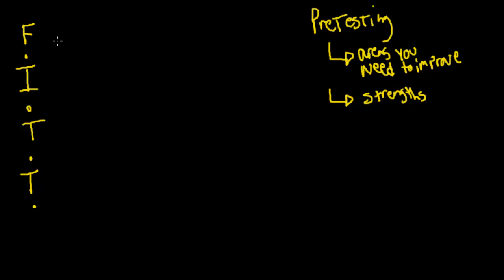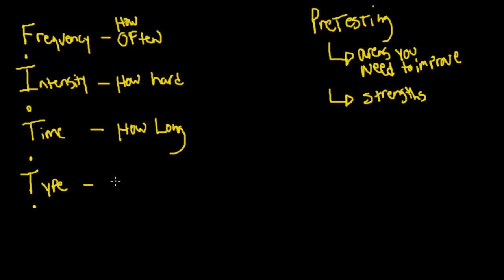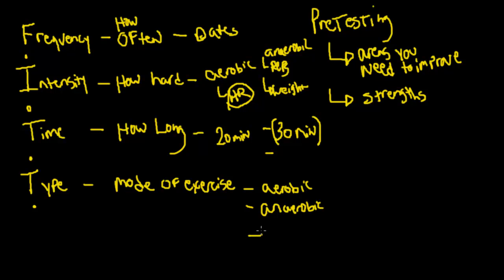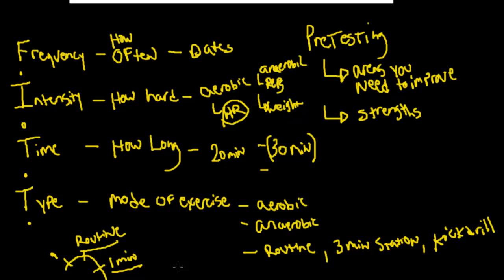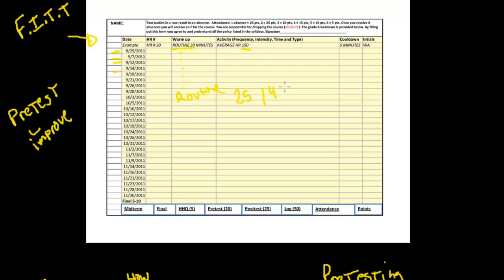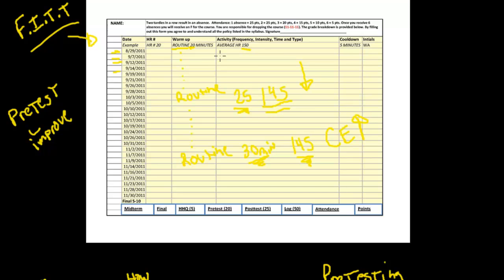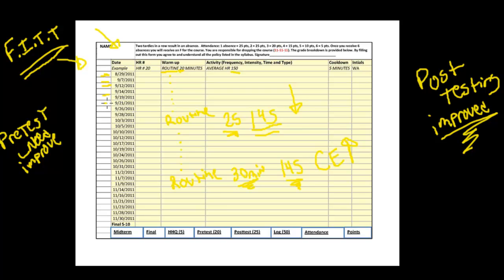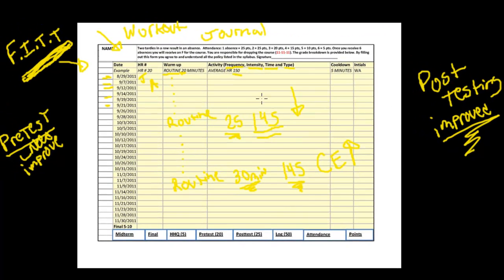F.I.T.T. Principle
This video describes the F.I.T.T. Principle of fitness and how it's used to develop training programs.